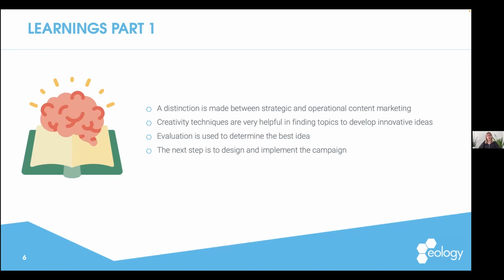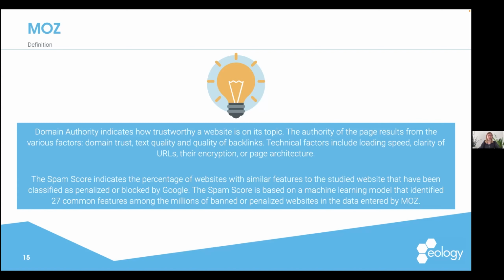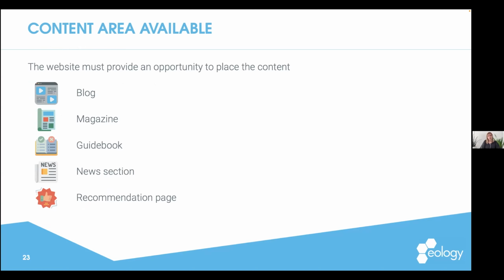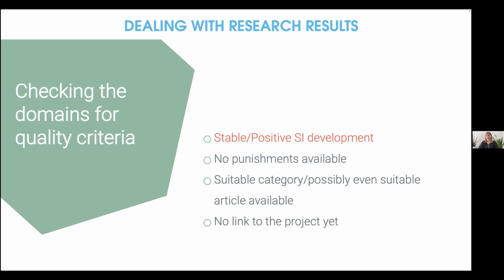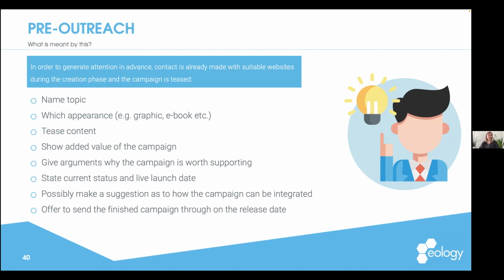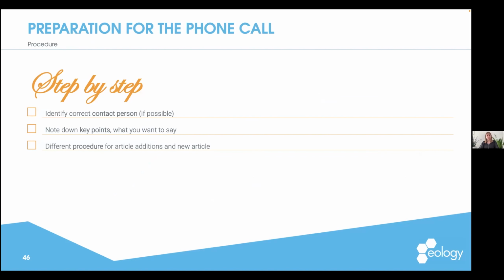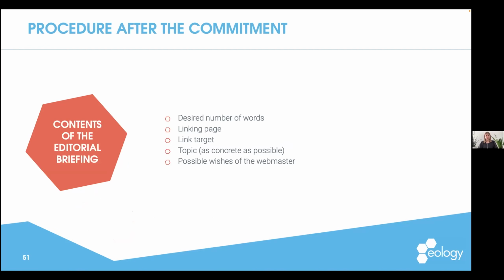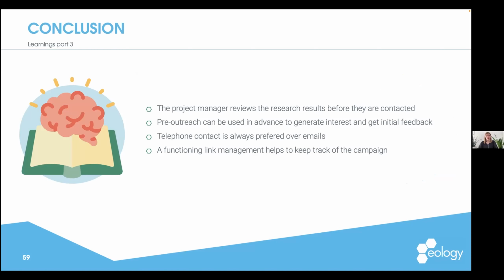RIP Press Release Part 3: Targeted and active distribution of content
Part 3: Targeted and active distribution of content

Part 2 of our webinar series "RIP Press Release - Distributing Content Online" was dedicated to the efficient creation of a content marketing campaign. But the best content is useless if no one knows about it. That's why the focus of the third part was on the targeted and active distribution of the content.

Contents of Part 3
In order for the content created to become known, it must be circulated. This is where the third part of the webinar series "Targeted and active distribution of content" comes in. We look at researching suitable websites, contacting people by phone and how companies can use experts and influencers as multipliers.

What you know after Part 3
- What quality criteria must a link-giving website meet?
- How do I proceed with the pre-outreach?
- What arguments do I use to convince potential cooperation partners?